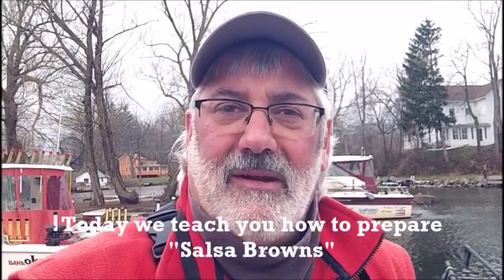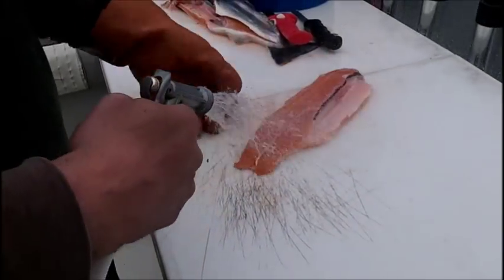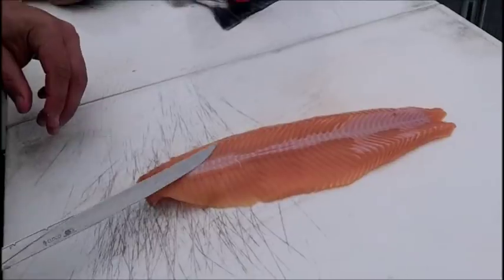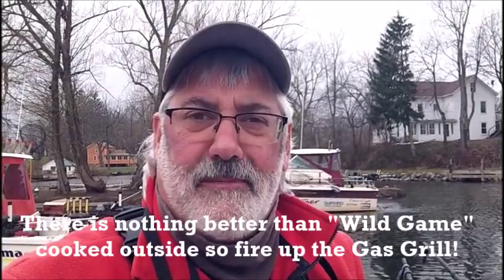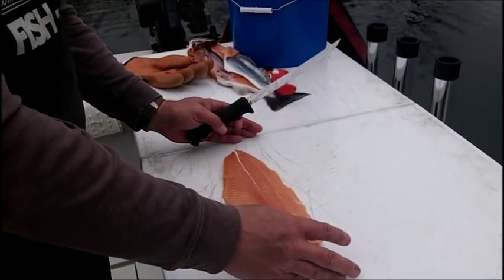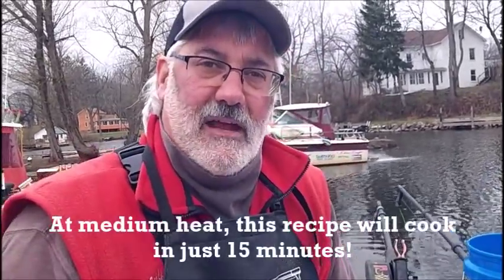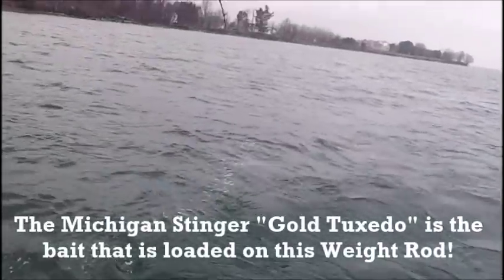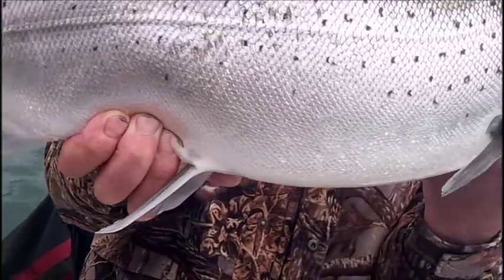How To "Catch & Cook" Brown Trout - "Salsa Brown Trout"-An Easy Recipe!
"Are these fish good to eat?",  "How do you cook them?".  These are the questions that we get asked everyday.  Brown Trout and the other fish that we pursue are all excellent table fare!  In this video we CATCH but we also COOK!  Capt. Bill Saiff III shows how to take a freshly caught Brown Trout, fillet the fish and then gives you an easy to prepare recipe!  Today's recipe takes under 20 minutes and is called "Salsa Brown Trout".  As always, we are catching some great fish too!  Look for some insights on the Michigan Stinger "Gold Tuxedo".